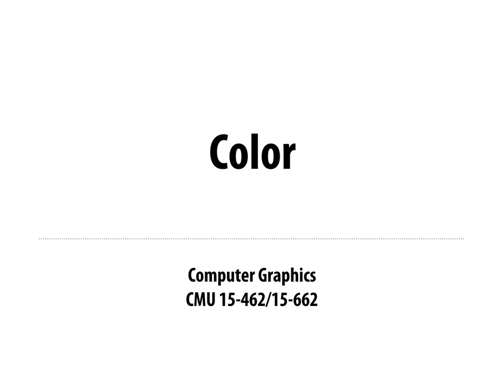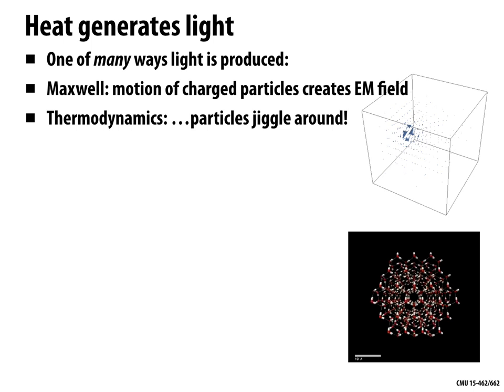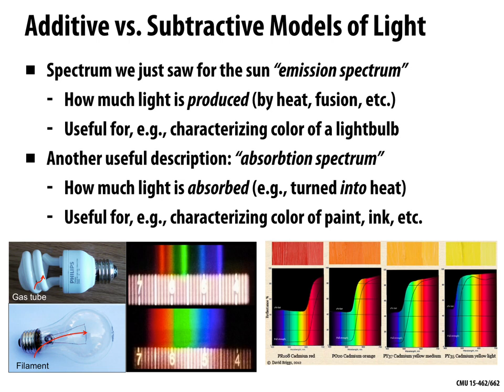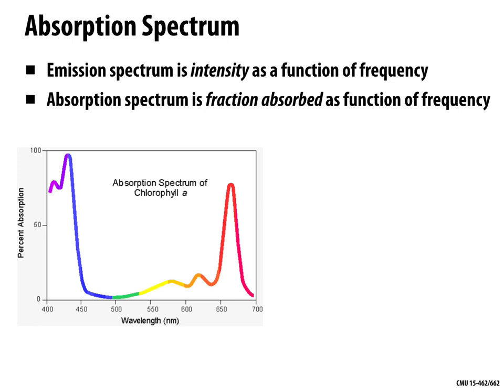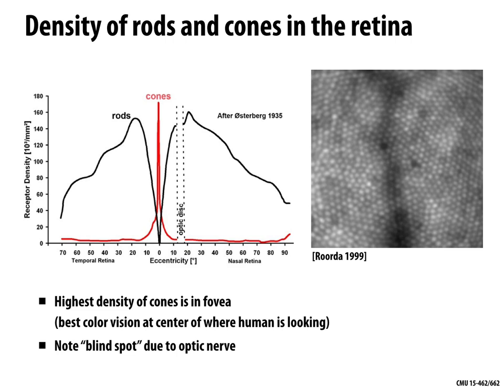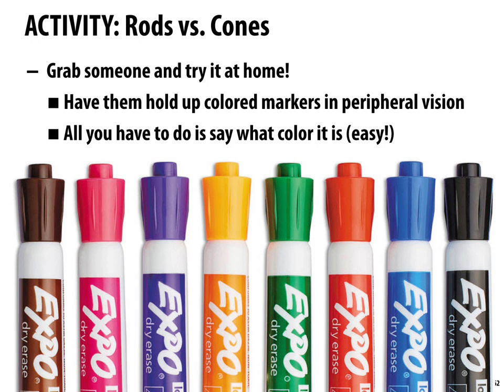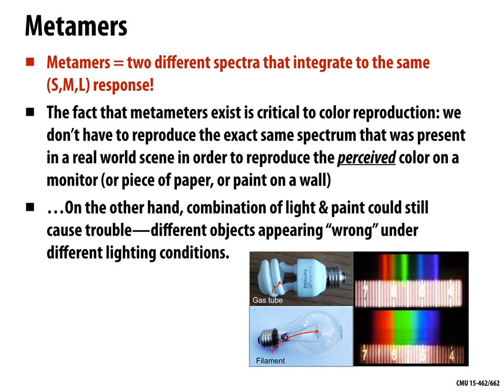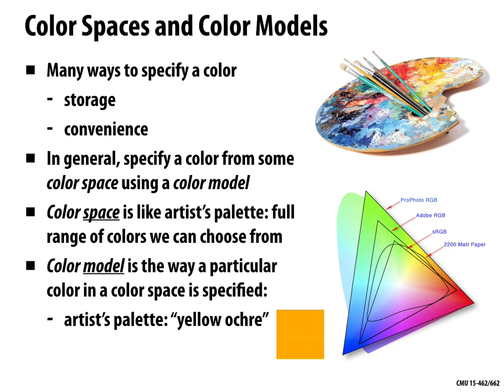Lecture 14: Color (CMU 15-462/662)